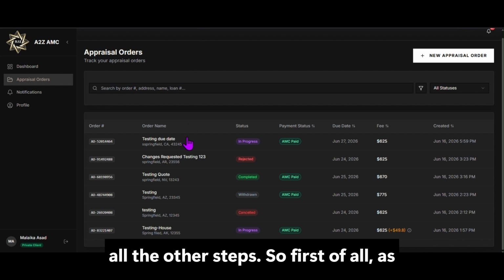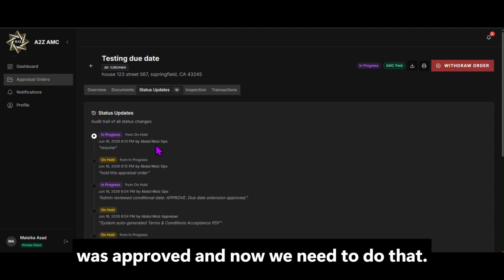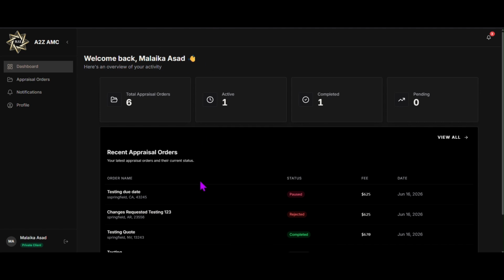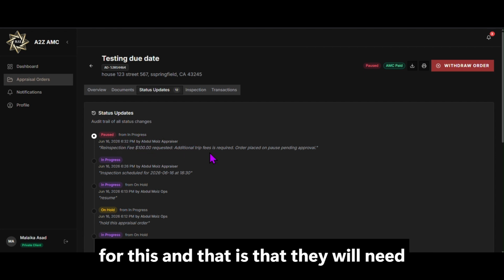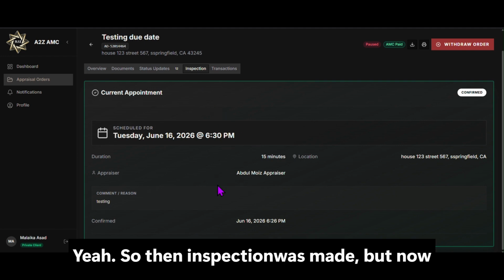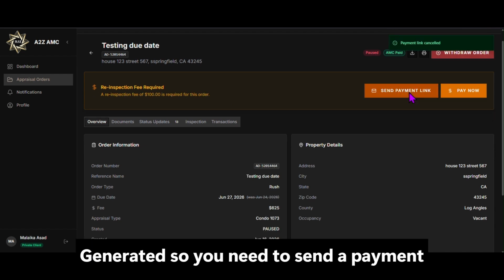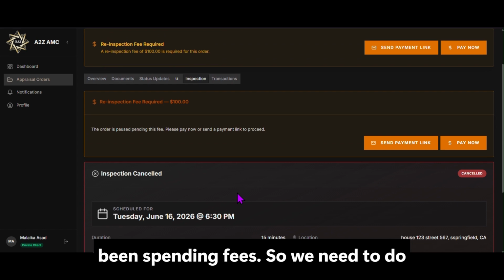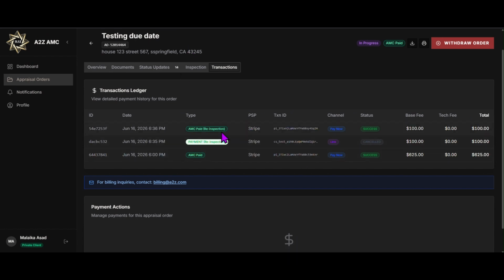How a private client is notified about additional trip or re inspection fees A2Z AMC Training Seri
A2Z AMC Training Series | Paying a Re-Inspection Fee (Private Client)
In this tutorial, you'll learn what happens when an additional trip or re-inspection is required during the appraisal process and how Private Clients can complete the required re-inspection fee payment using the A2Z Appraisal Management Company (AMC) Platform.
In this video, you'll learn how to:
Understand when a re-inspection fee may be required
View an appraisal order that has been placed On Hold or On Pause pending payment
Review the reason for the additional trip fee
Track inspection and payment updates through the Status Updates timeline
View re-inspection fee details on the appraisal order
Pay the re-inspection fee using Pay Now or a Payment Link
Confirm that the payment has been completed
Review the payment record in the Transactions section
Understand how the appraisal process resumes after payment
In some situations, an appraiser may need to make an additional site visit to complete the appraisal. When this happens, the A2Z AMC Operations Team may request a re-inspection fee. The appraisal order remains on hold until the required payment is completed. Once the payment is confirmed, the order resumes, allowing the appraiser to continue and complete the appraisal process.
Chapters
00:00 Introduction
00:22 Reviewing an In-Progress Appraisal Order
00:56 Why a Re-Inspection Fee Is Required
01:11 Appraisal Order Placed On Hold
01:23 Reviewing Inspection & Status Updates
02:10 Re-Inspection Fee Requested
02:31 Payment Required
02:45 Paying the Re-Inspection Fee
02:50 Appraisal Order Resumed
03:00 Viewing the Transaction History
03:15 Payment Confirmation & Status Updates
03:21 Conclusion